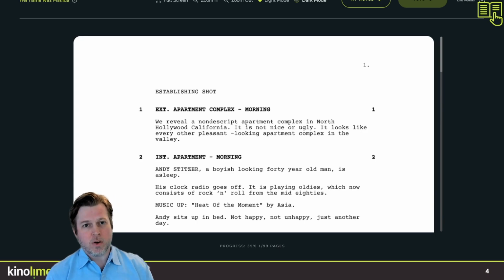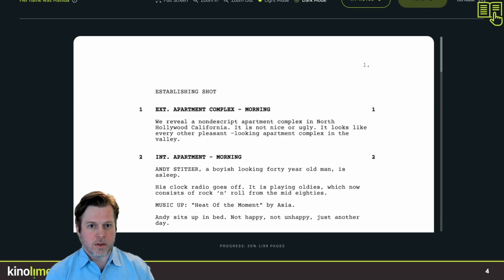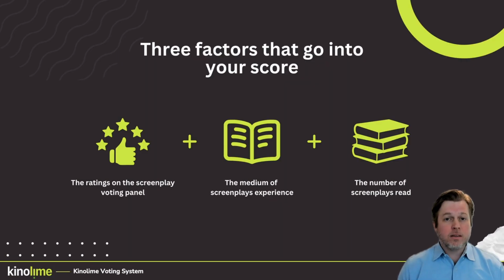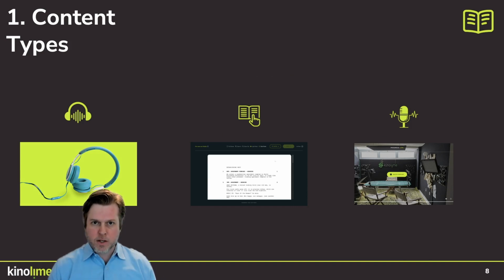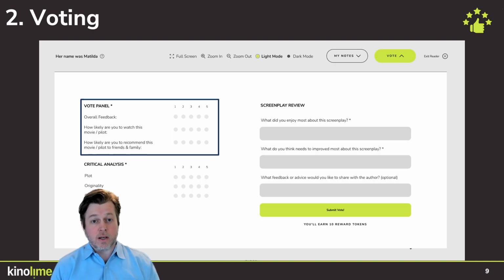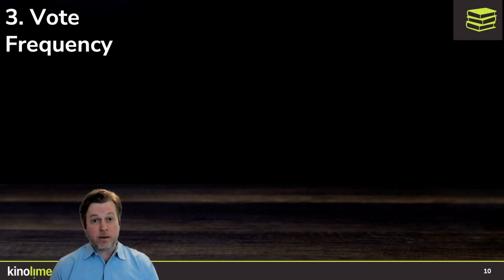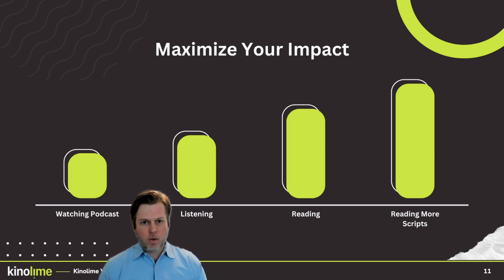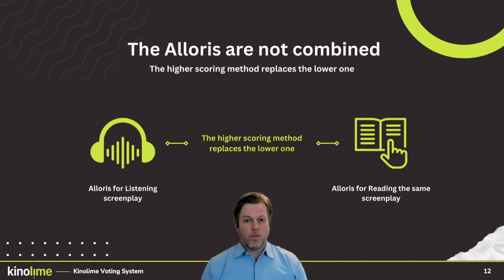Round 2: How the voting system works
This video explains how to maximize your vote in our screenplay competition. Reading a screenplay on keeneland.com earns the highest points, followed by listening and watching the podcast. The more screenplays you read, the greater your impact on the competition. Reading a script can override votes from listening to the same script. Votes cannot be changed once submitted. For help, contact our support team via live chat, email, or visit our help center. Thank you for participating—let's make a film together!